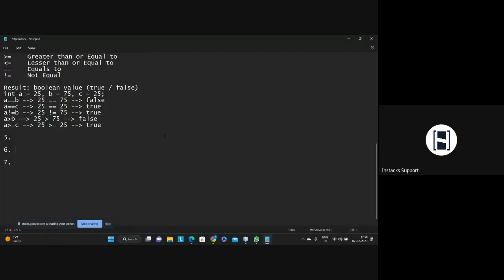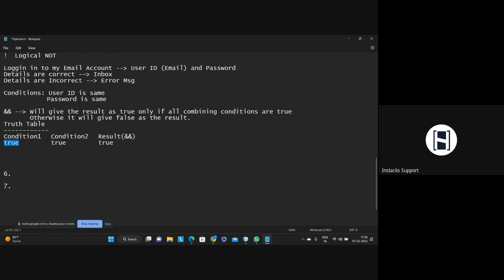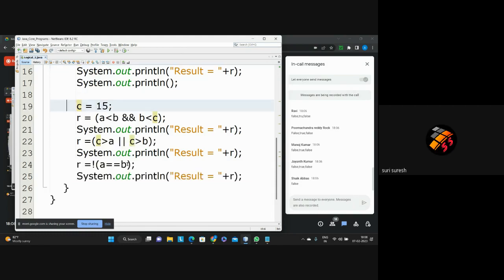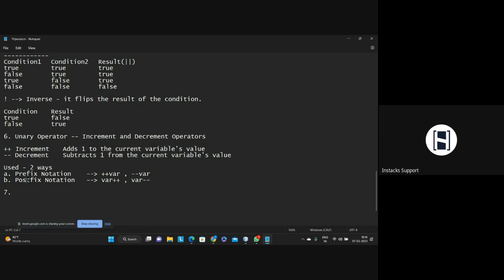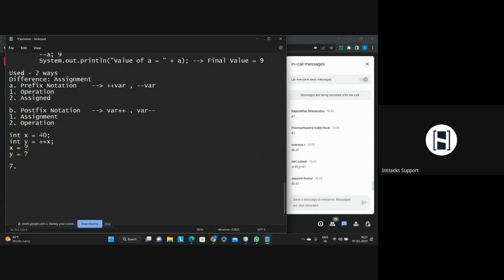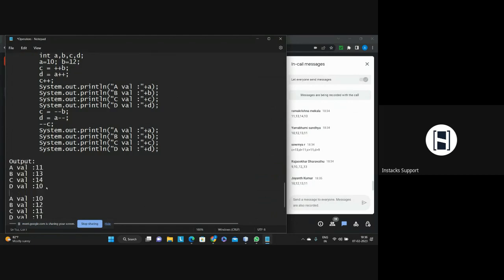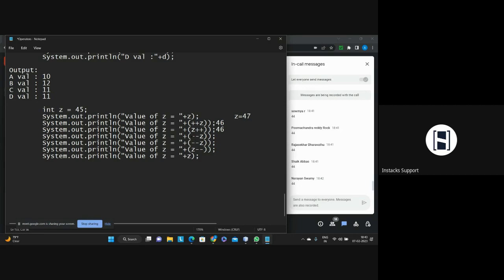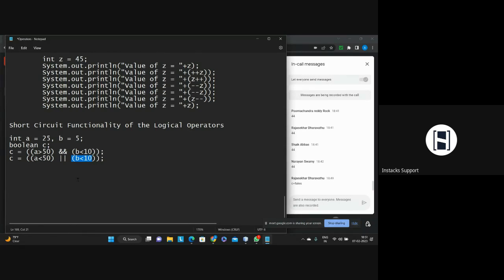Java Session 10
Assignment Operator
Arithmetic Operators
Arithmetic Assignment Operators
Relational Operators
Logical Operators
Conditional Operator
Unary Operators – Increment & Decrement
Bitwise Operators